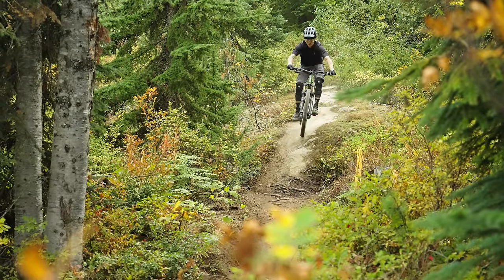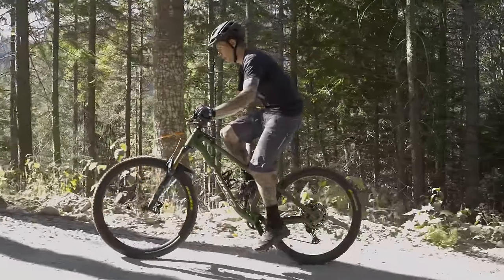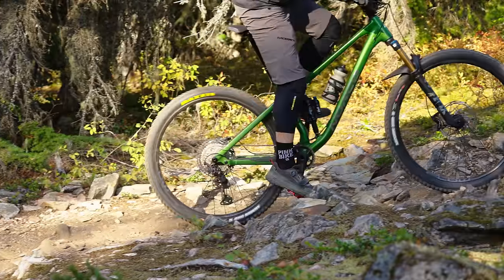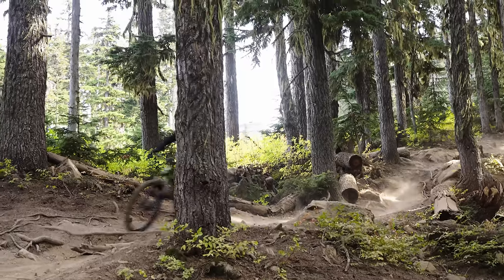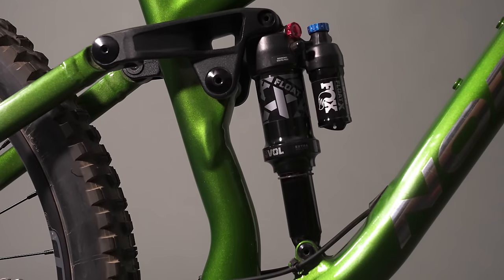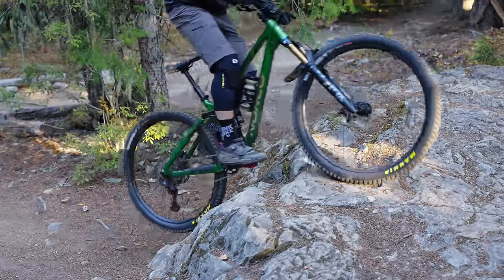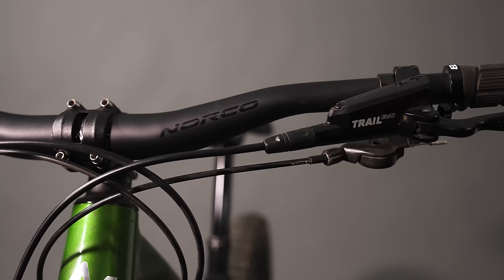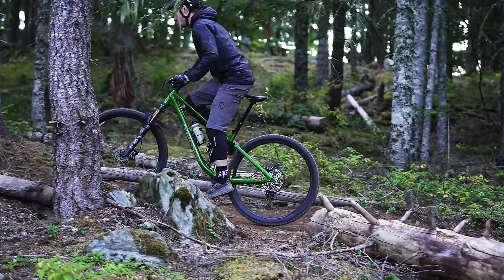The Reasonably Priced One: Norco Fluid Review | 2022 Fall Field Test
A good price doesn't automatically equate to a good time on the trail, but it sure seems like Norco did everything they could to make sure the Fluid delivered, equipping it with a smart mix of parts and geometry numbers that should work well in a wide range of locations.